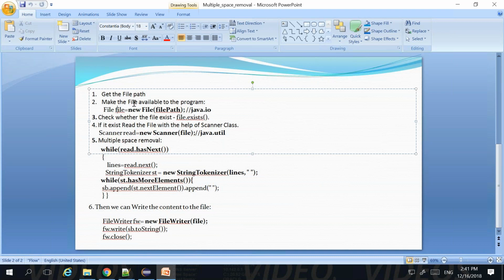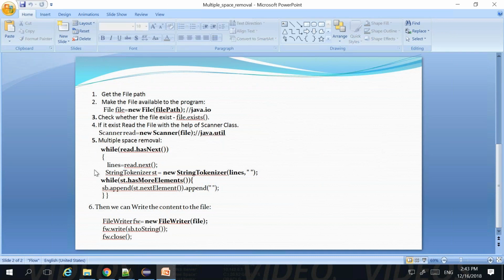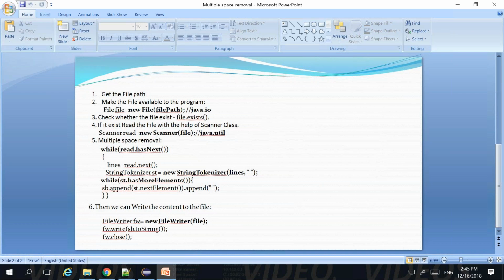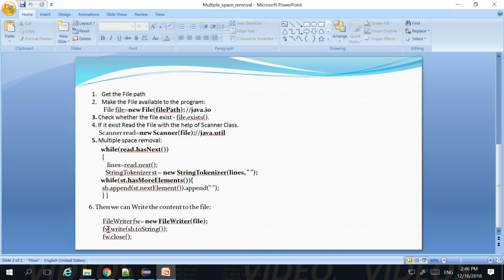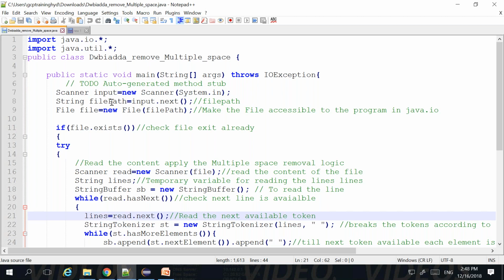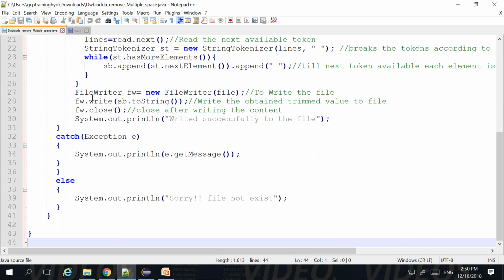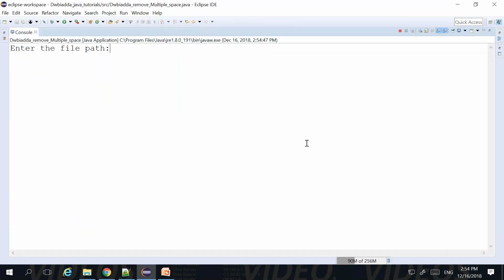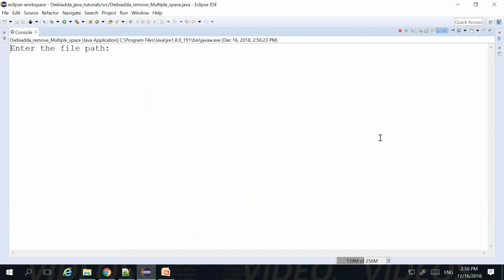TRIM SPACES IN A FILE USING JAVA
In this video tutorial we will see how to trim spaces in a file using java, also you can download code from below link